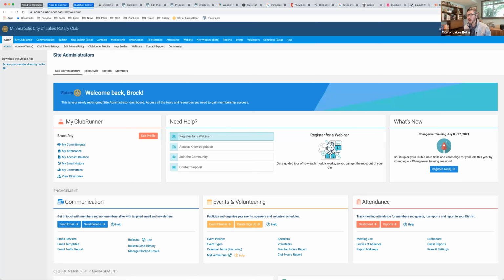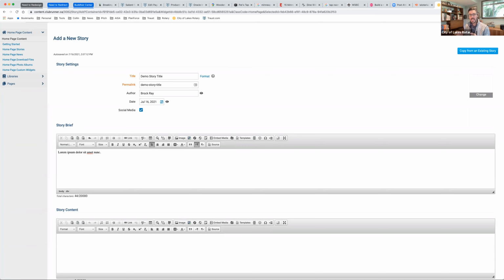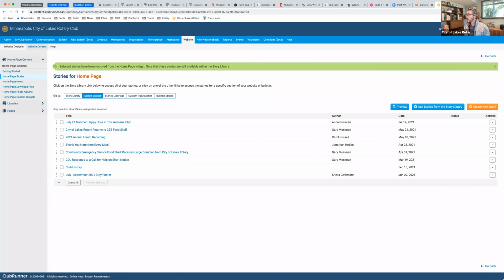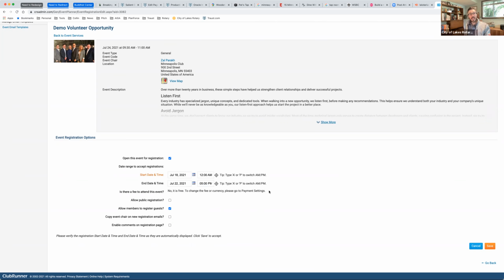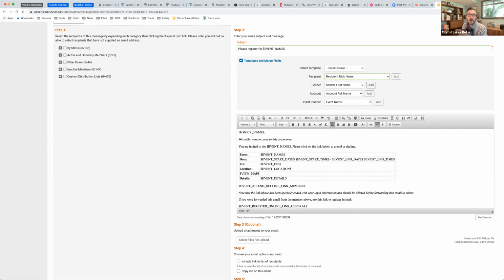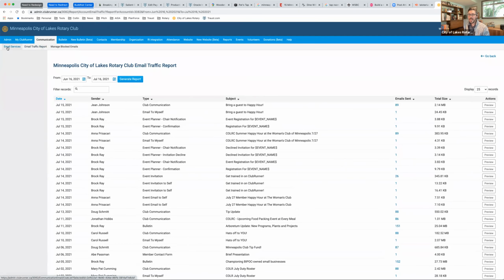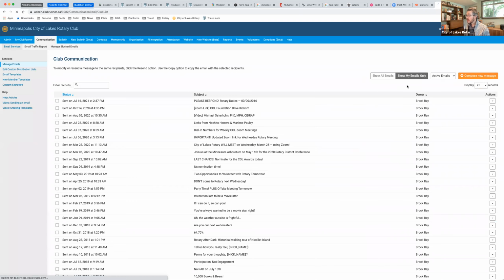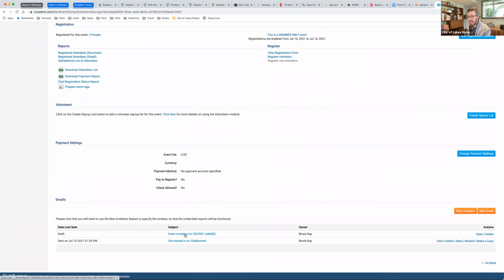ClubRunner Training — July 16, 2021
Recording of the ClubRunner Training session we conducted on July 16, 2021

The recording is a bit long (about 45 minutes), so if you're looking for something specific, here's a list of what's covered, broken down by timestamp:

00:00 — Intro & ClubRunner Caveats
03:00 — Creating/Editing Home Page Stories (News)
13:18 — Working with Event Planner
21:13 — Sending an Event Invitation
30:00 — Communicating with Members
36:15 — Creating Custom Distribution Lists
38:20 — Calendar Items (Recurring Events)
40:50 — Review Email Send Statistics
42:10 — Send Event Invitation by Status

If you have any further questions about what was covered — or about something that wasn't covered — please don't hesitate to reach out.